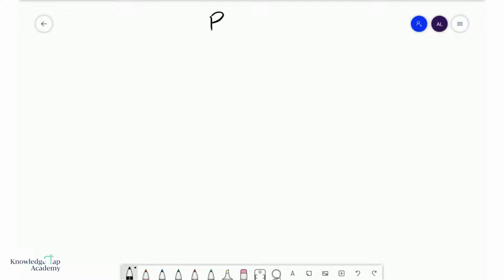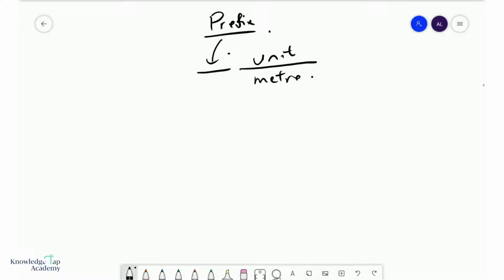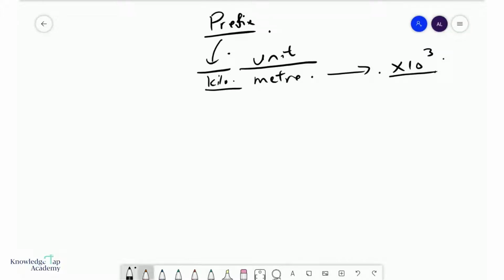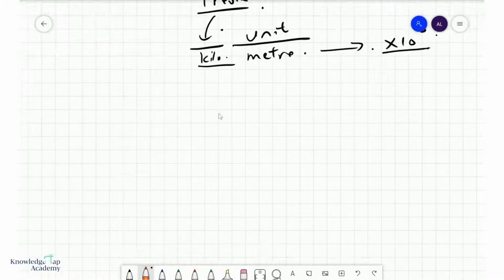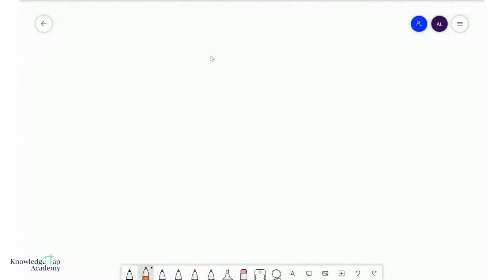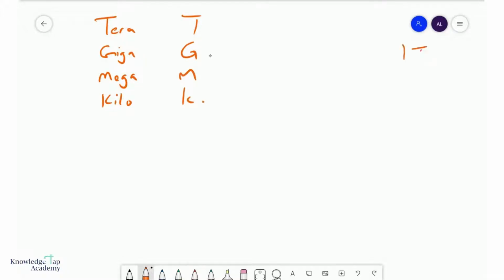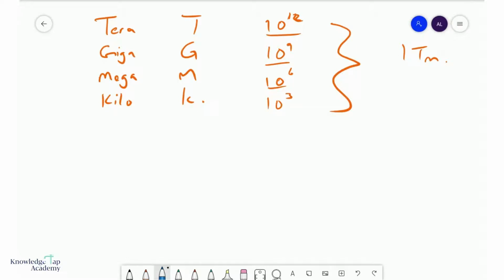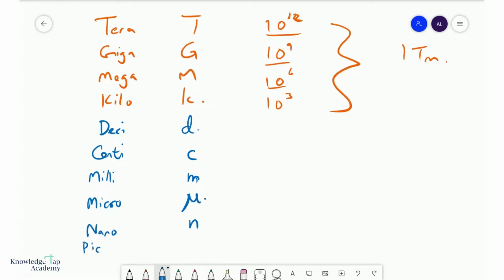GCE A Level Physics | Prefixes (Measurements Chapter)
A prefix is attached at the start of a unit, to scale that unit by some power of ten. In the GCE A Levels, we are required to know a number of prefixes, and these will be introduced in this video.